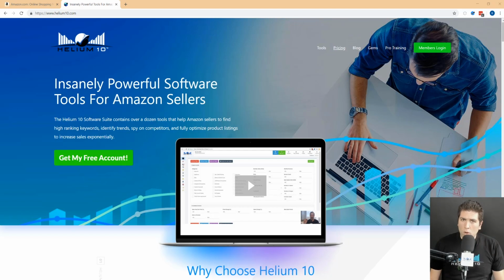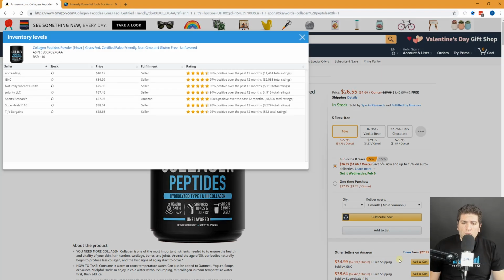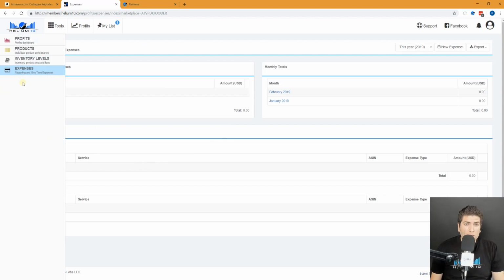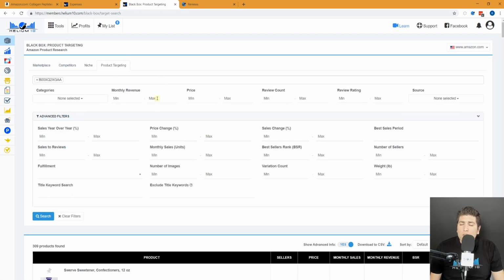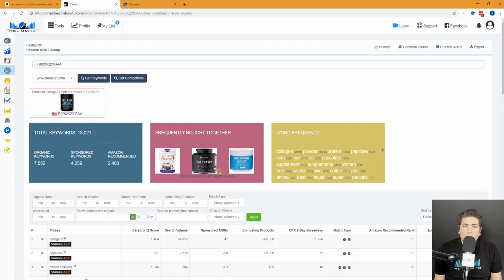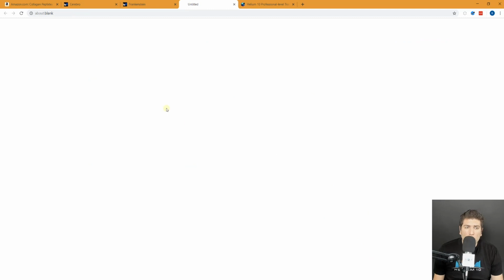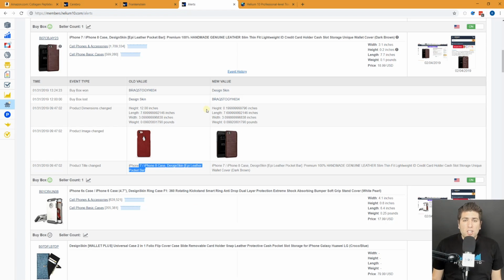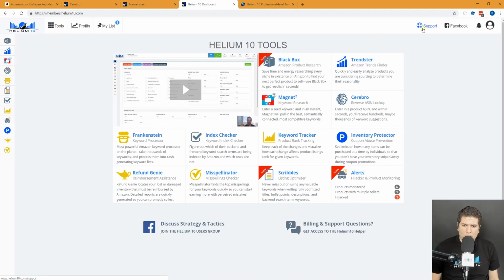Helium 10 Tools for Amazon Sellers - An Overview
Helium 10 is the ultimate suite of tools for serious Amazon sellers. It’s the only sellers’ platform that covers the full spectrum of Amazon FBA from product research to launch & maintenance.

Our platform interconnects the most accurate data points outside of Amazon itself to give sellers the most comprehensive advantage. Our lead trainer, Bradley Sutton is here to give you a brief overview.

If you're not a Helium 10 member yet and you sell on Amazon, what's holding you back?